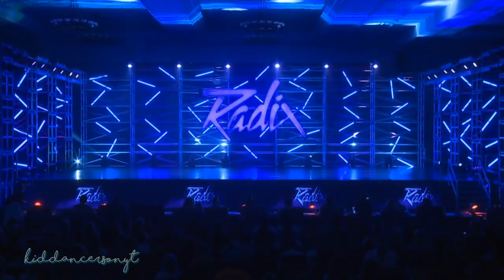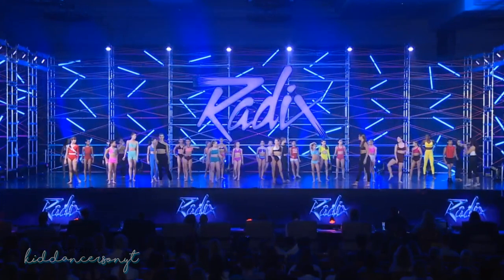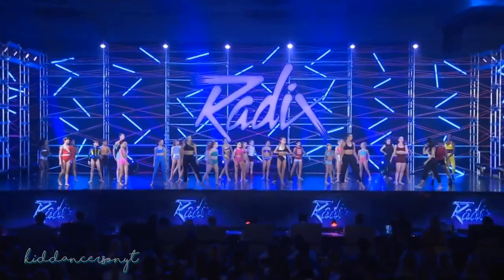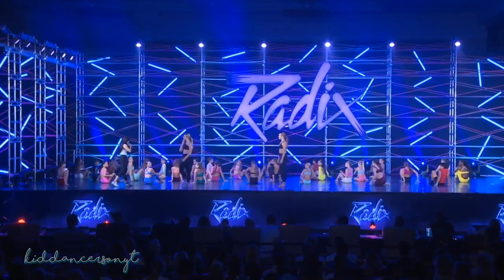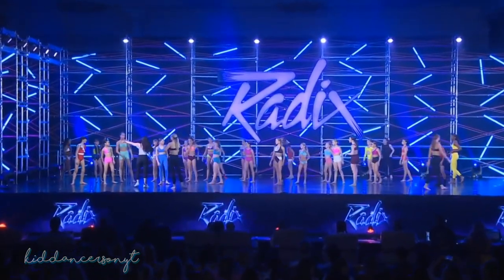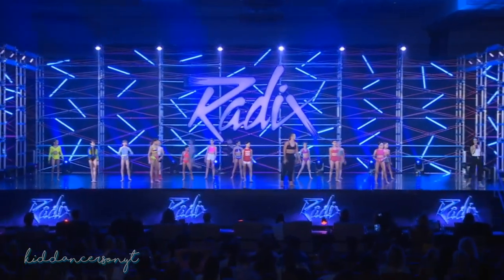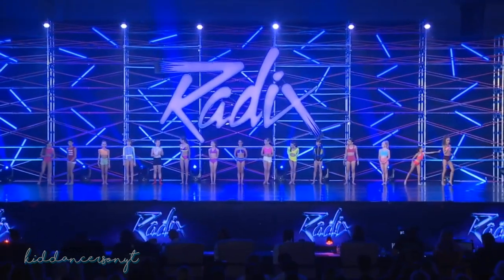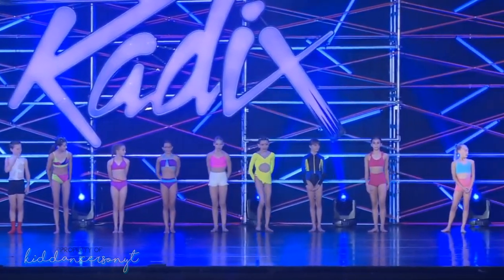THE CHALLENGE: 2022 Radix Mini Proteges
The top 6 dancers from this group will move on to the interview and improvisation round.
Top 6 moving on:
Regan Gerena, Ellary Day Szyndlar, Skylar Wong, Diana Kouznetsova, Roxie Onellion, and Camila Geraldo

In performance order:
Group 1:
Roxie Onellion
Dylan Custodio

Group 2:
Lucia Piedrahita
Diana Kouznetsova

Group 3:
Neo Del Corral
Skyla Lucena

Group 4:
Devon
Emily Polis

Group 5:
Karyna Majeroni
Ellary Day Szyndlar

Group 6:
Isabella Kouznetsova
Skylar Wong

Group 7:
Everleigh Soutas
Camila Geraldo
Regan Gerena